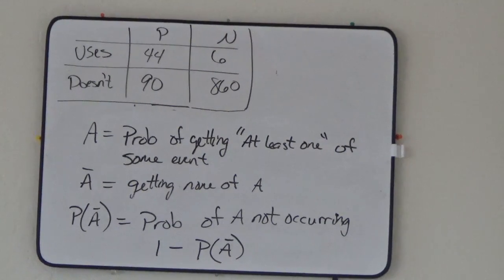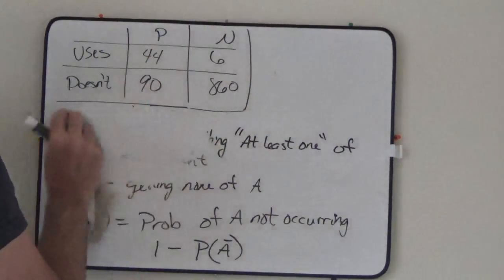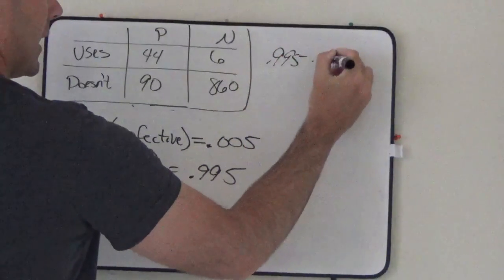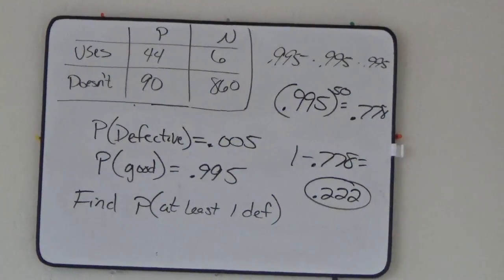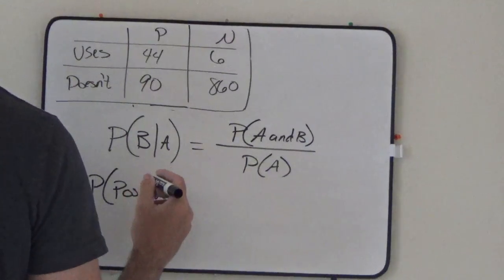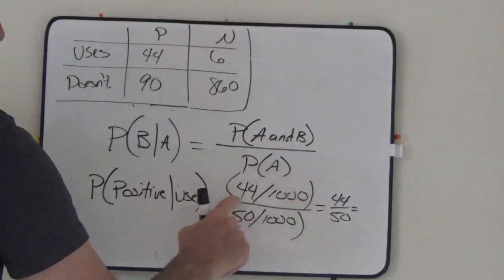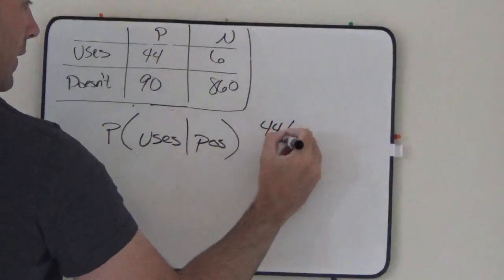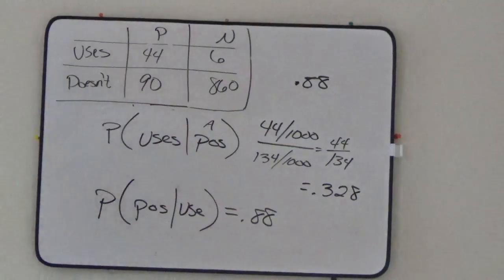4.5 BUS 265